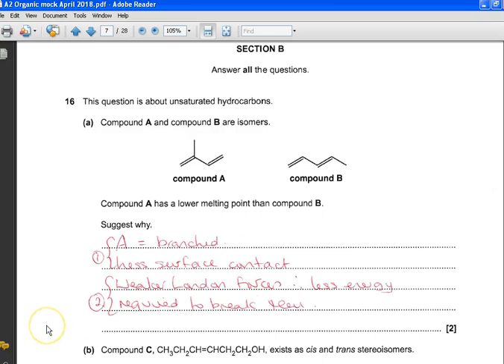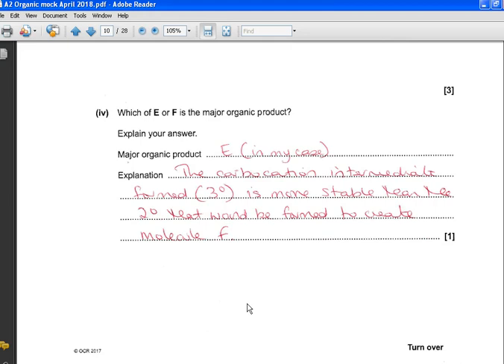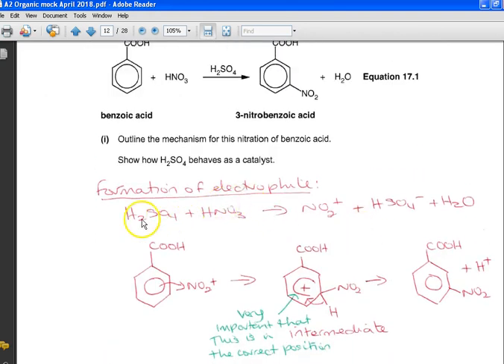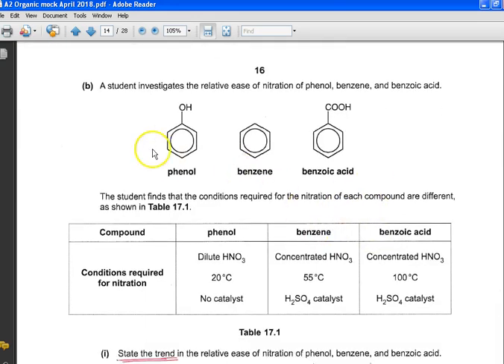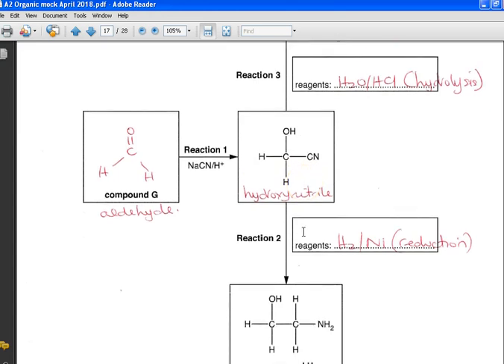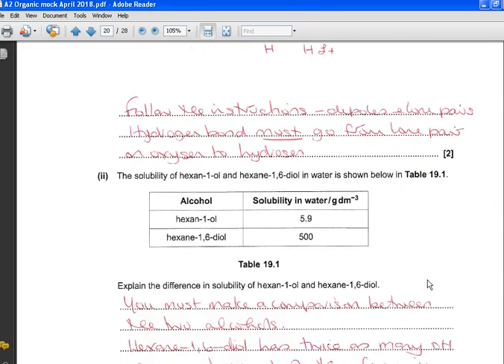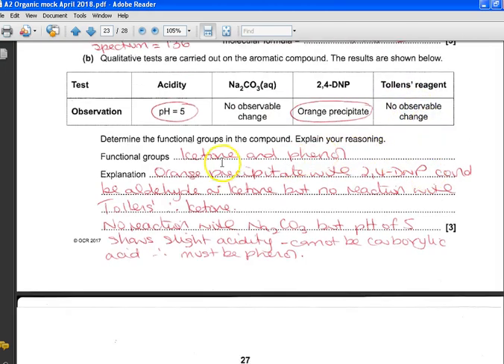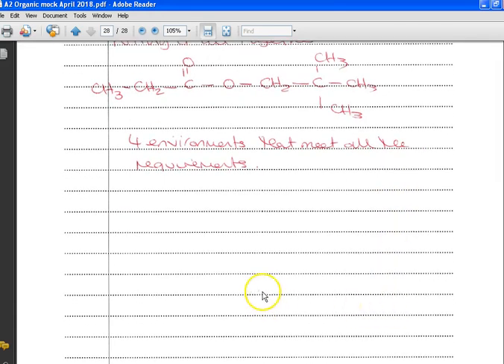A2 Organic mock extended questions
Video feedback on extended questions in organic mock taken April 2018.